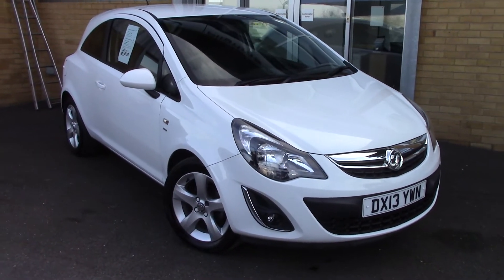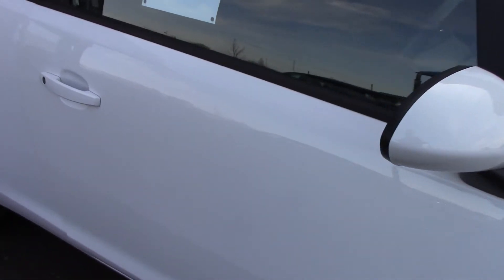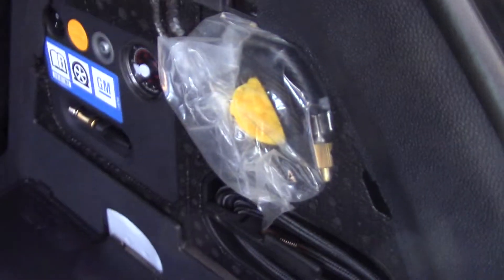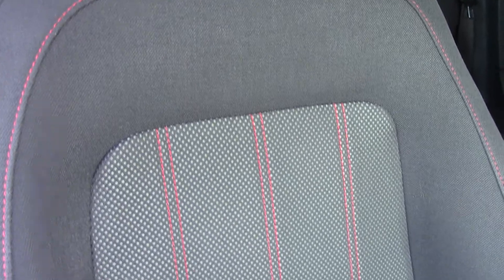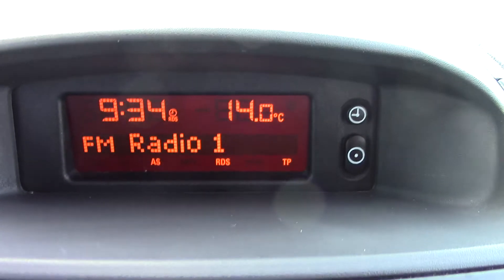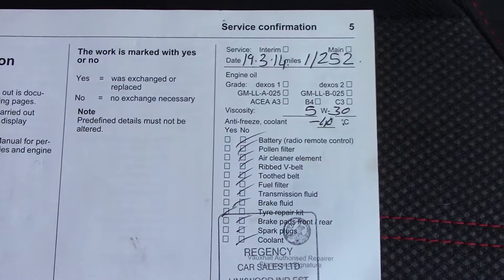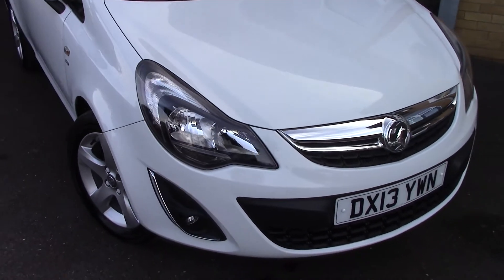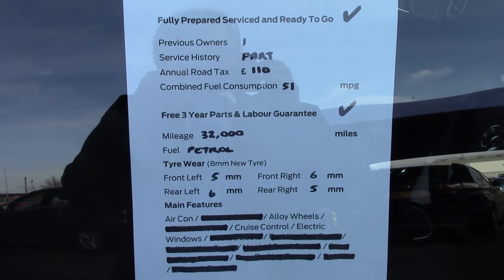Vauxhall Corsa SXi DX13YWN